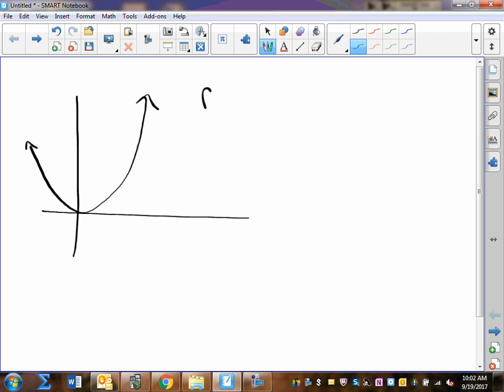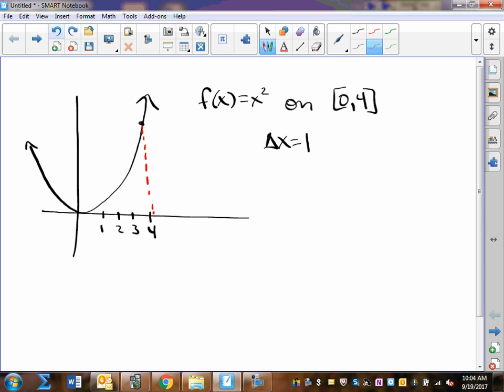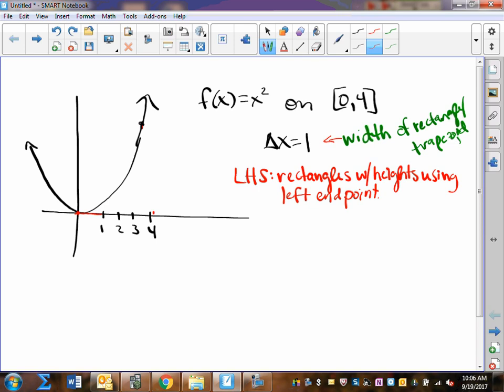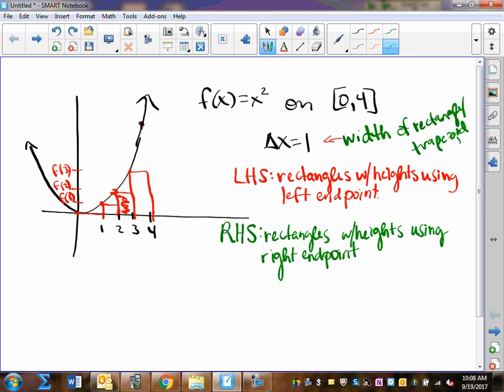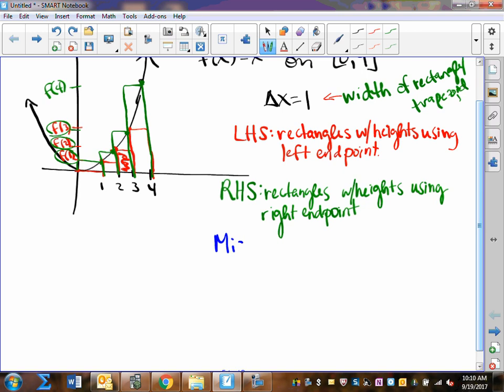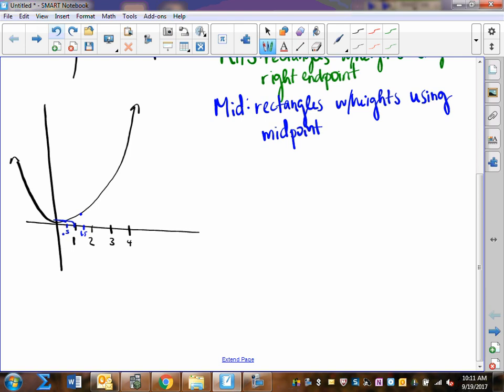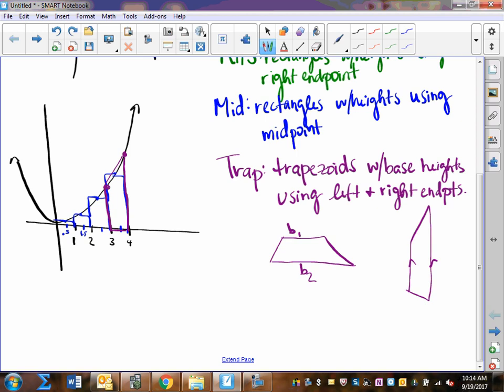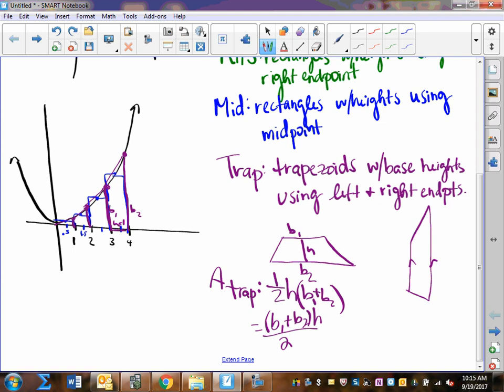Explanation of Riemann Sum for Trip Lab Project